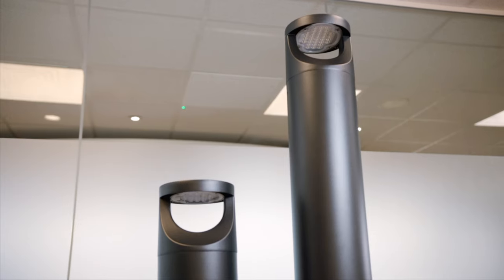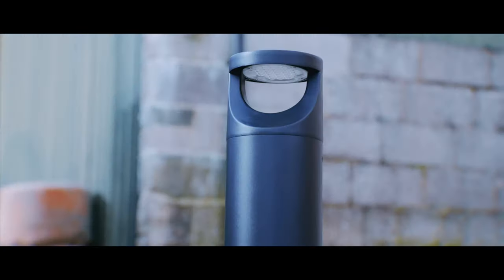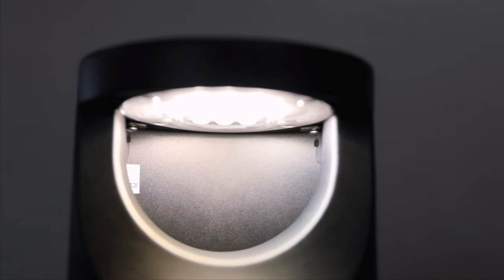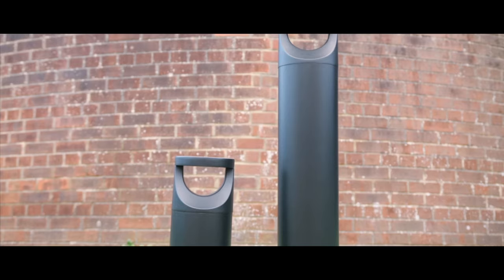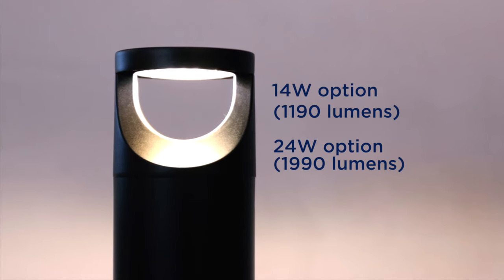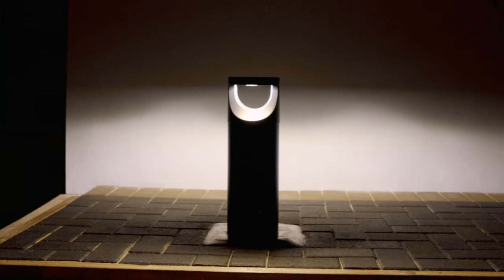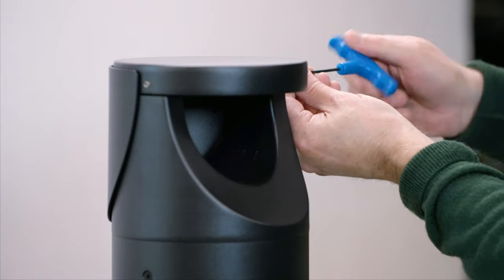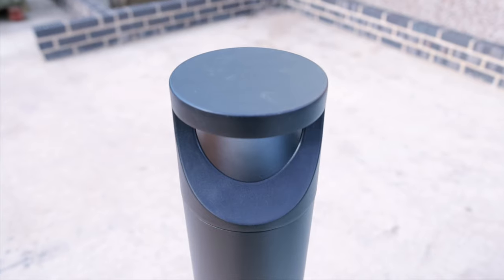Highly durable IP66 and IK10 Commercial LED Bollard from JCC Lighting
With a durable construction and contemporary appearance, our Commercial Bollard range is suitable for a wide range of commercial applications including pathways, open spaces and perimeter building illumination.

✅ IP66 protection against water ingress
✅ Vandal resistant IK10 impact rating
✅ Bi-directional light output
✅ Optional side cover for single directional light output
✅Durable die-cast aluminium construction